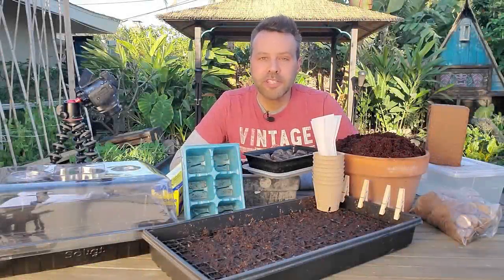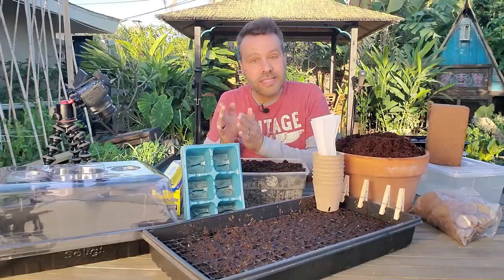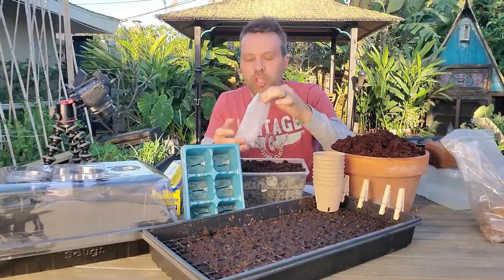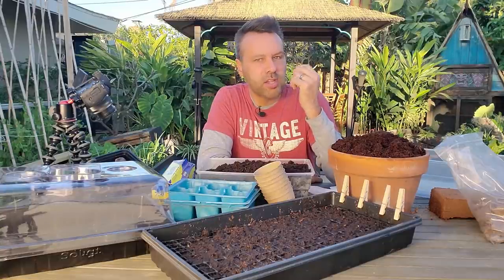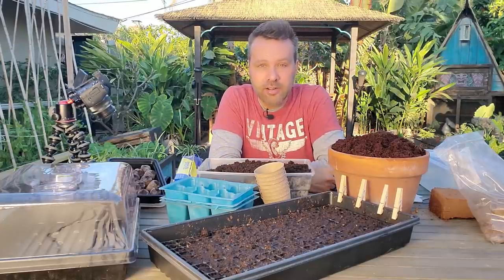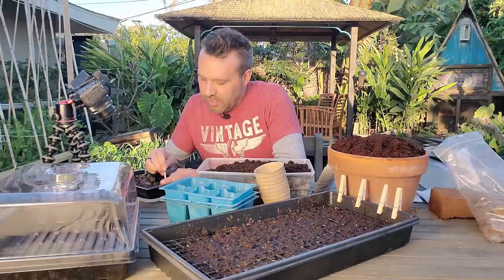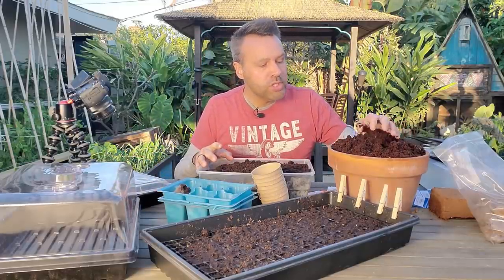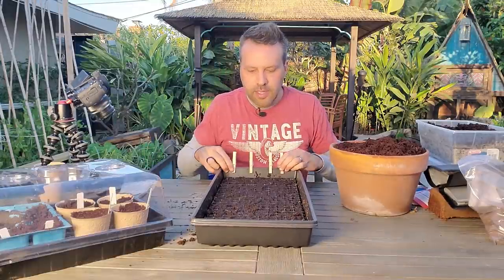How to Start Seeds // Organic Gardening Series 4 of 4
So maybe not a million, but in this video I will show you several different ways to start seeds including three different seed starting mediums.  I also include a variety of purchased and re-purposed containers and seed starting trays.

Click on Download